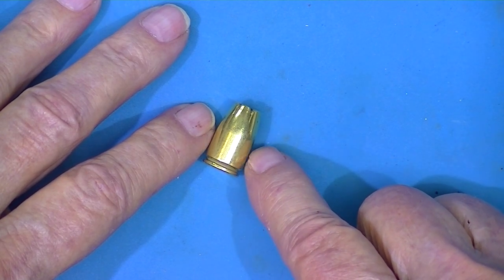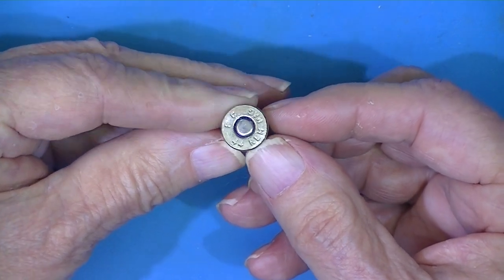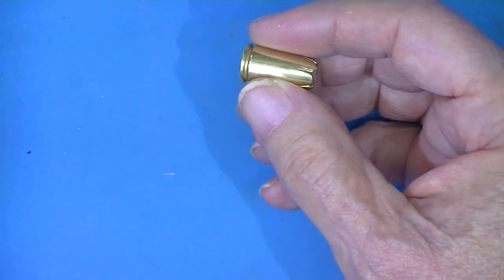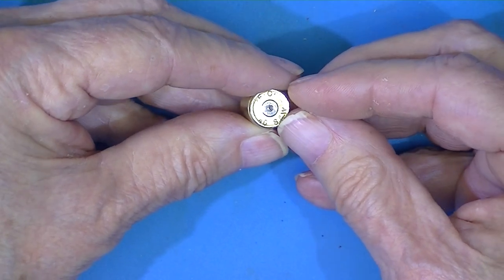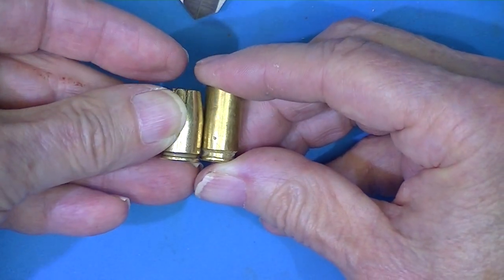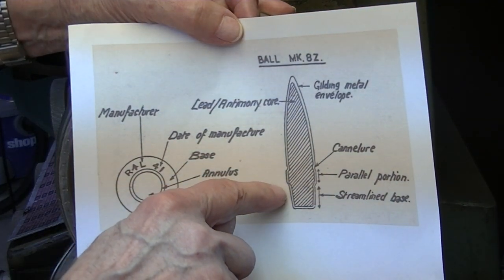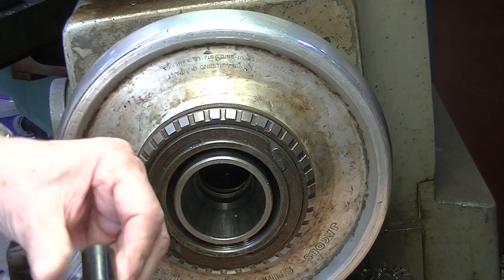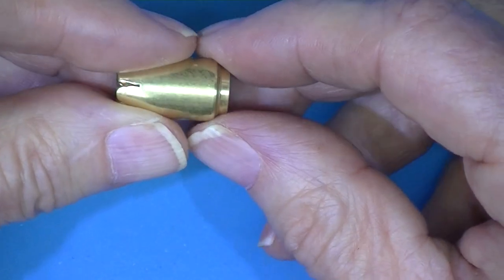Placing a Rebated Boat Tail on a Jacketed Bullet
Everything is self explanatory.

This link is to a person selling forming equipment:
And THIS guy, CORBIN, is the definitive last word!!